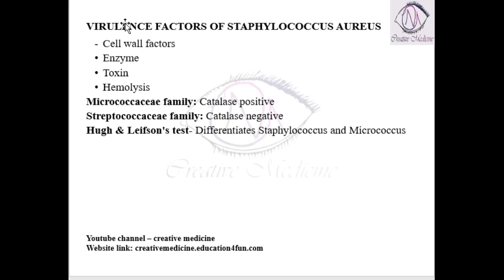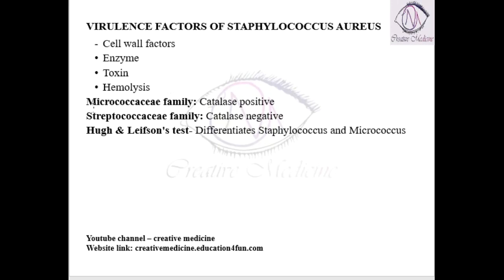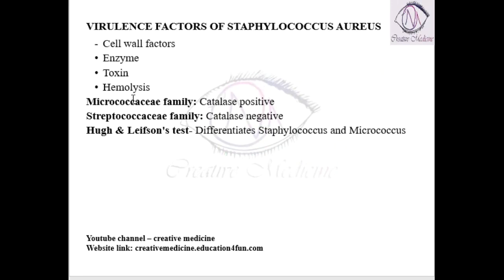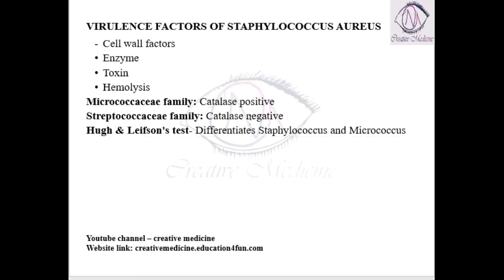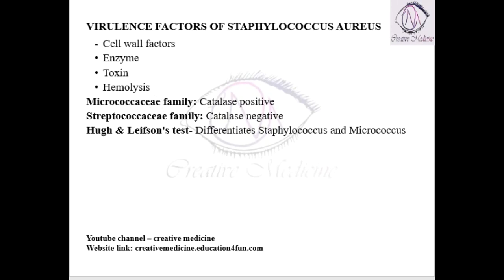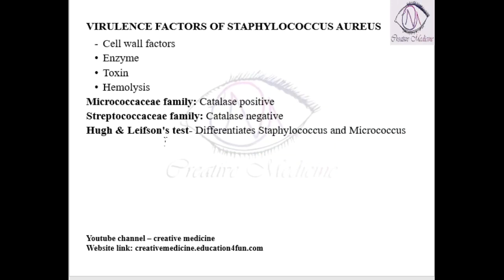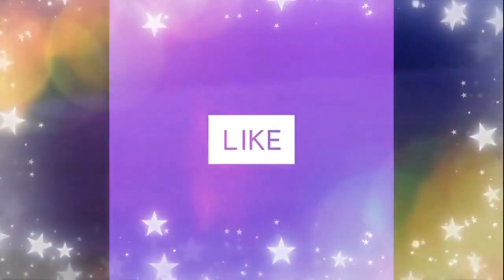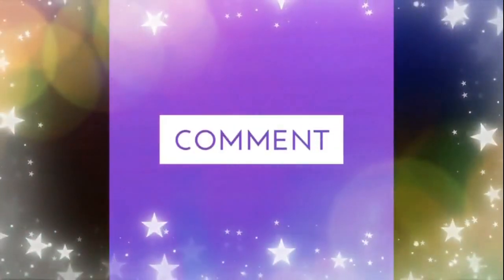Lec 1 Staphylococcus Virulence Factors || MICROBIOLOGY